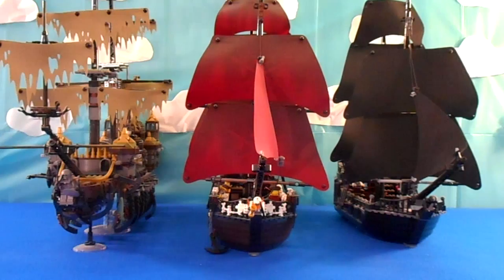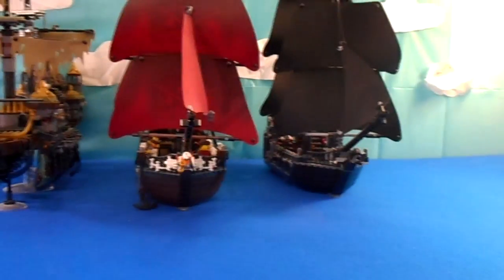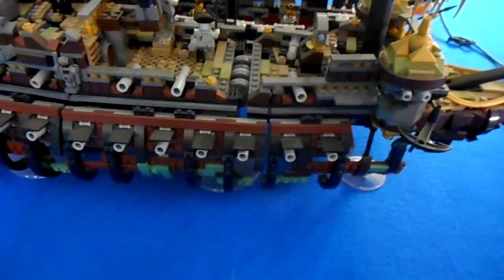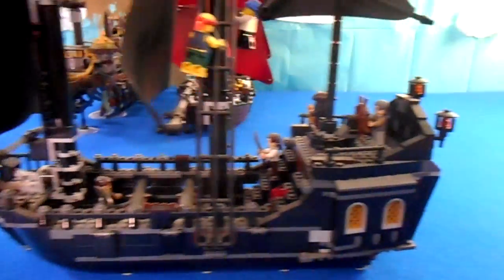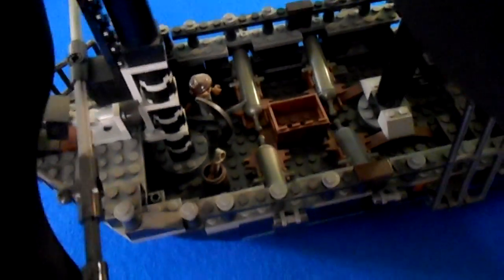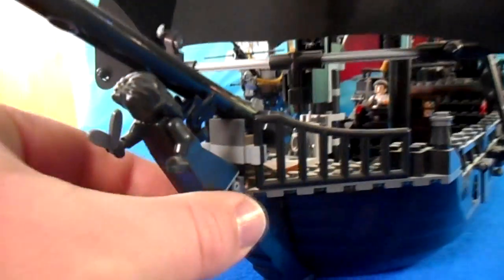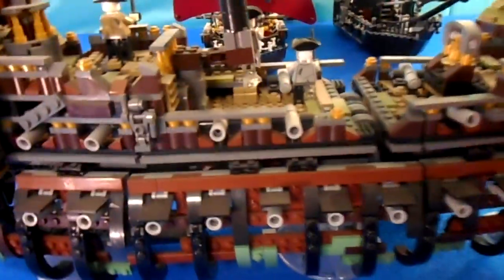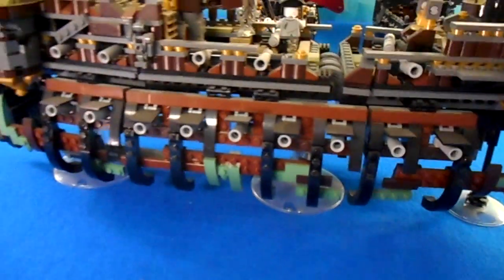All 3 LEGO ships from the Pirates of Caribbean film series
In this video I compare all 3 ships that Lego has made official sets for, that appear in the Pirates of Caribbean film series. The ships are of course The Black Pearl, The Queen Anne's Revenge, and The Silent Mary. Enjoy!!!